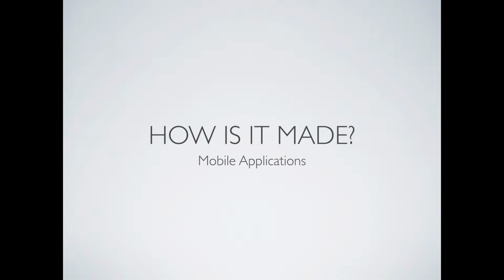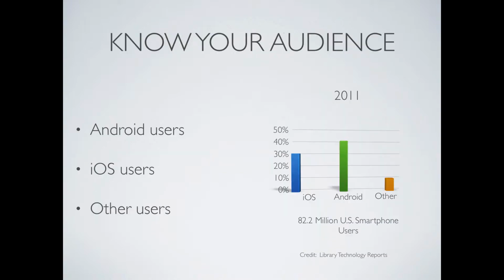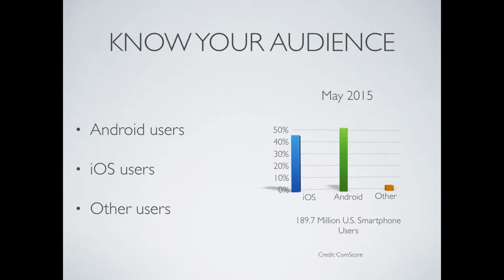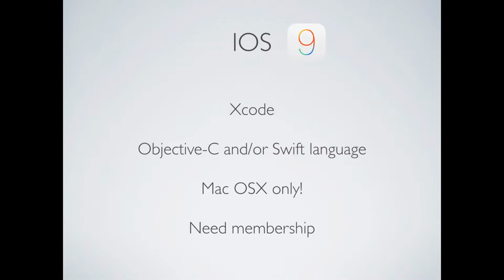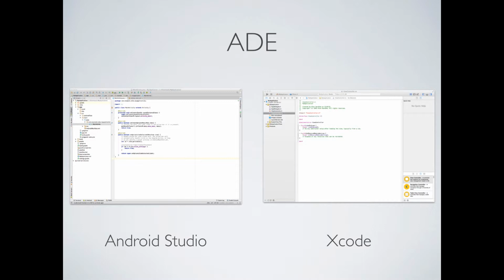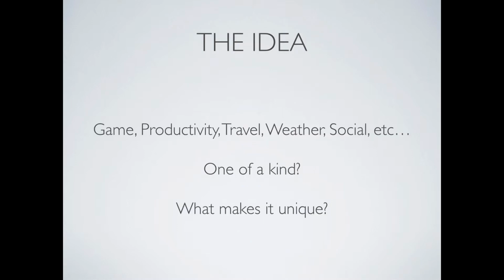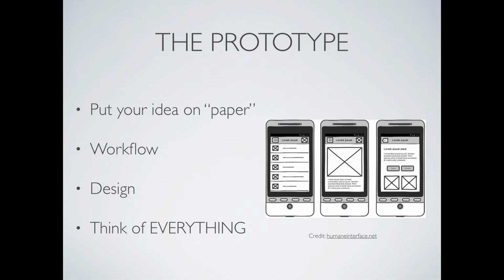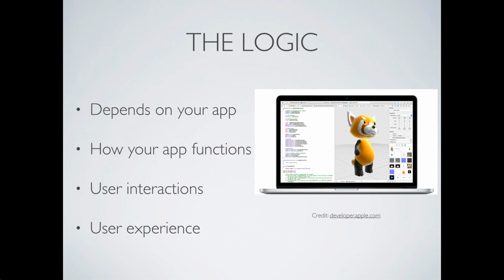A_Hardtke_PSO1511_Week2